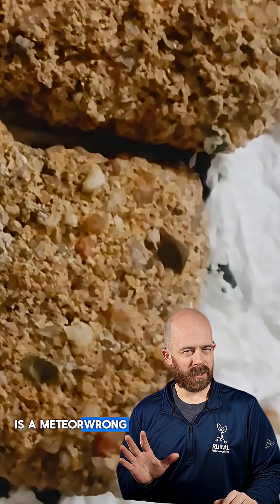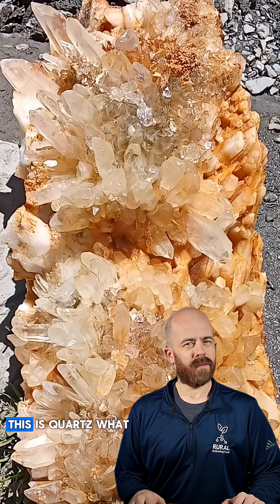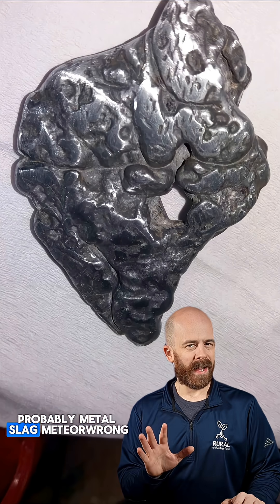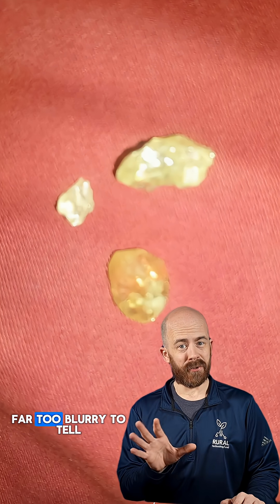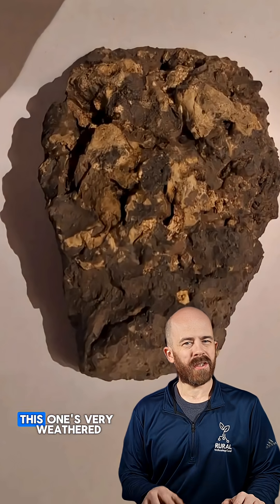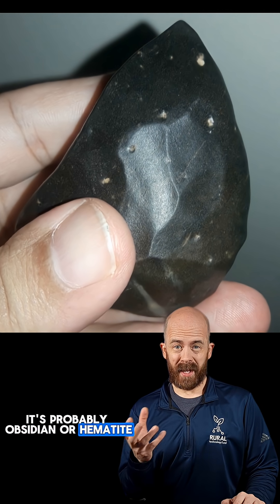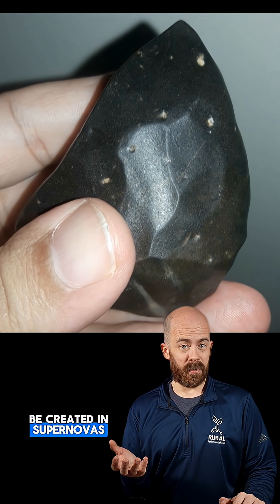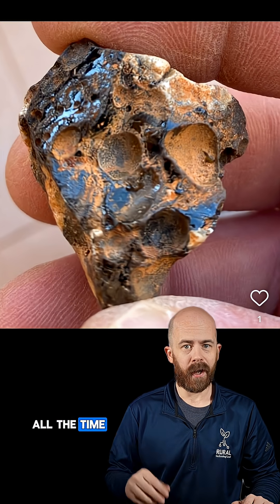Unsolicited Rock Pics, Episode 2 - Is it a Meteorite or Meteowrong? ☄️🪨